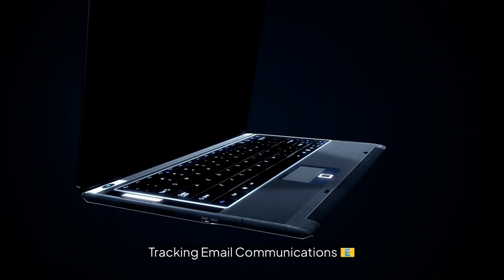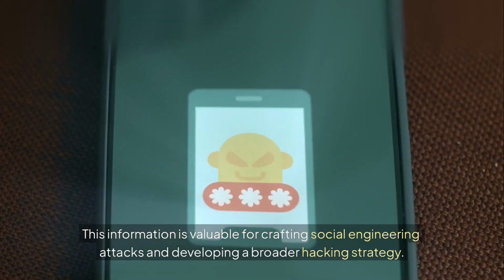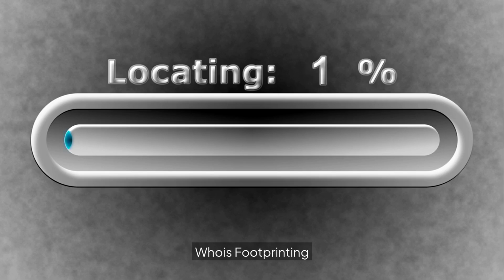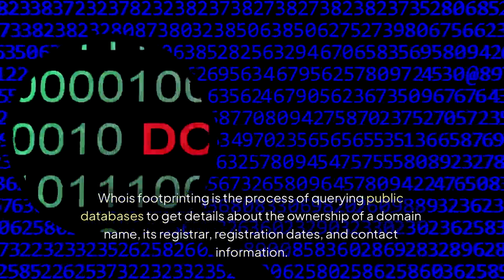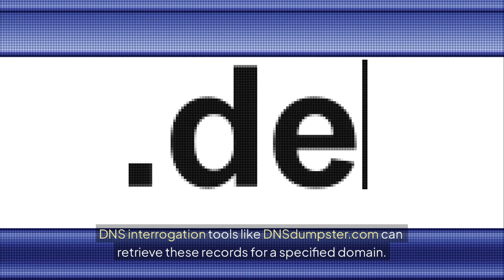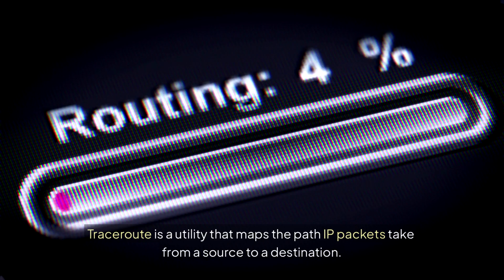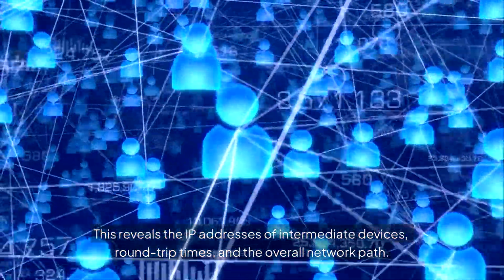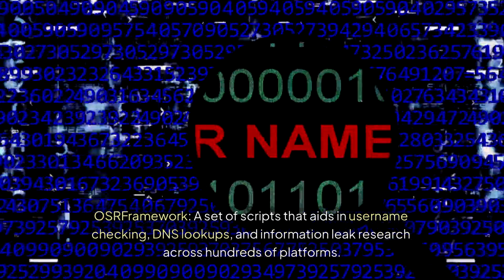Certified Ethic CEH: Continuation of Cybersec Footprinting|Hidden Methods Hackers Use to Gather Info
Discover how cyber adversaries secretly collect intelligence about organizations using web services, alerts, reputation tools, and online communities. In this video, we break down:

 How attackers use business profile platforms like Crunchbase & OpenCorporates
The role of Google Alerts, Twitter Alerts, and Giga Alerts in reconnaissance
Why Online Reputation Management (ORM) tools can be exploited by adversaries
How forums, blogs, and groups become goldmines for sensitive employee data

Understanding these methods is the first step in defending your organization from targeted attacks. 🚨